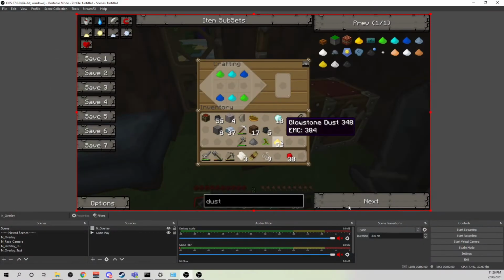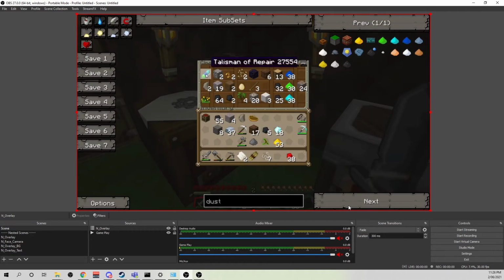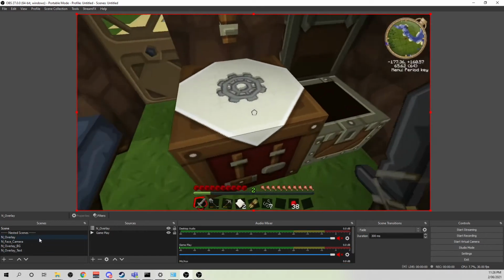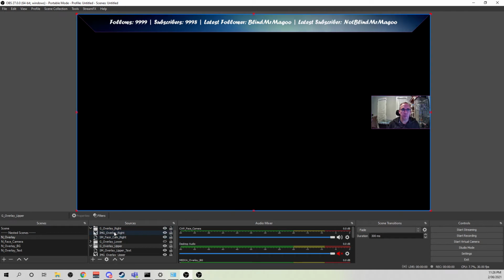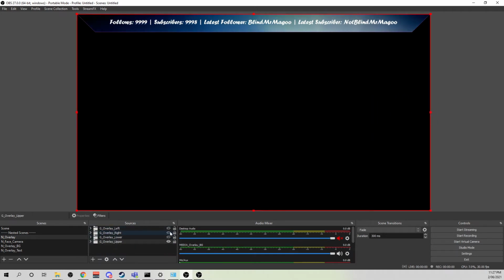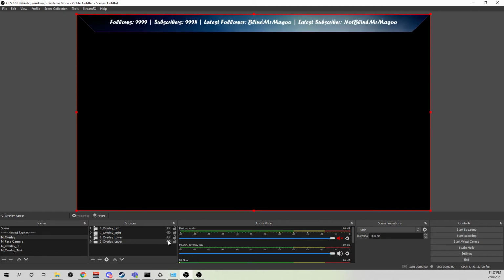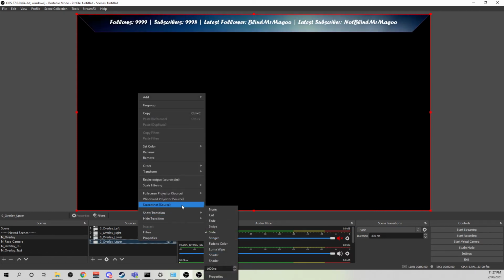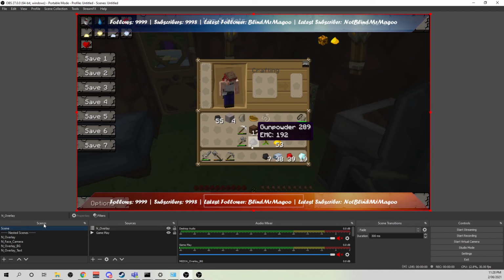OBS 27 Source Transitions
A quick video on the new OBS 27 Source Transitions and an example on what you could do with them